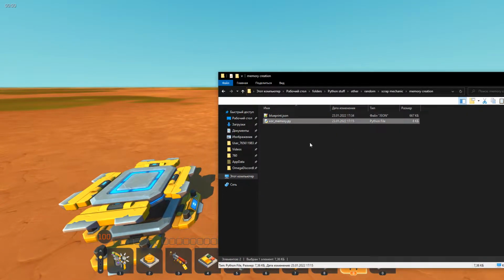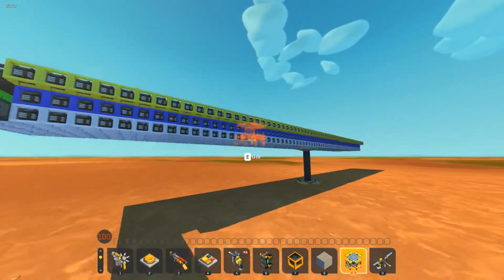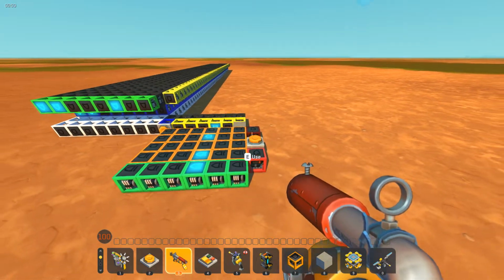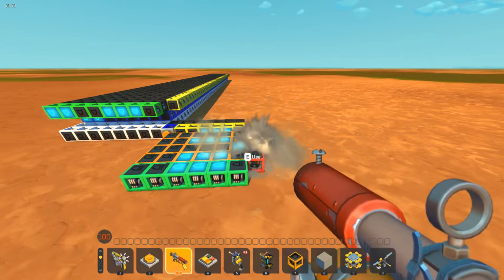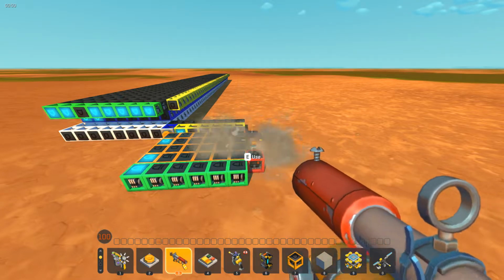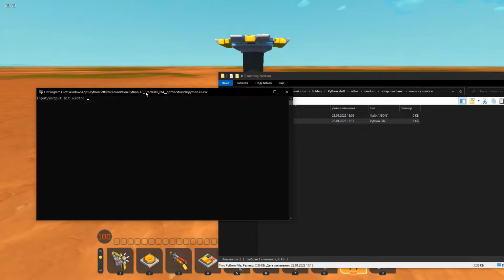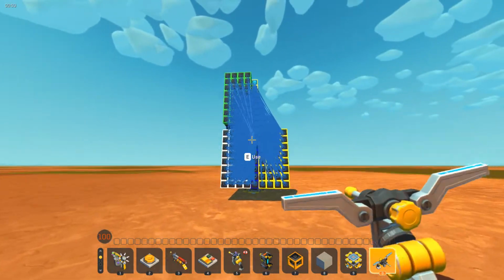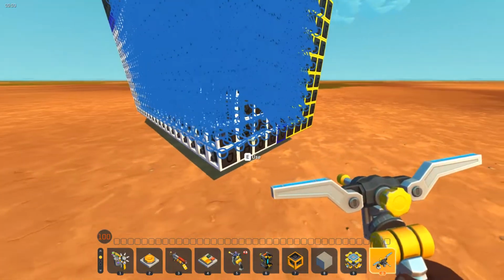XOR Memory creating tool | Scrap Mechanic